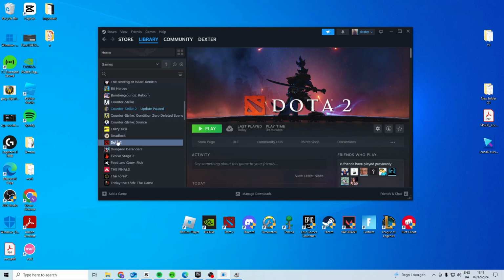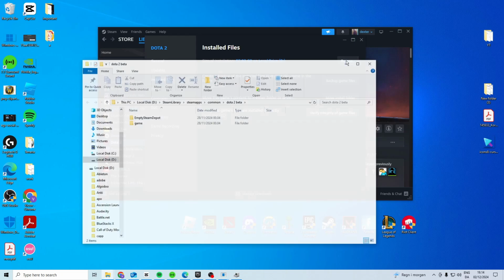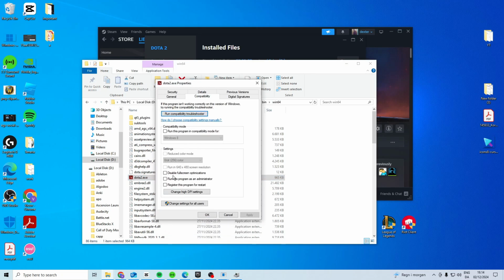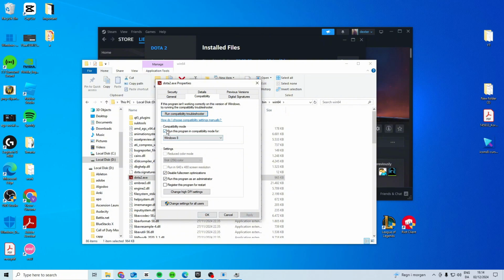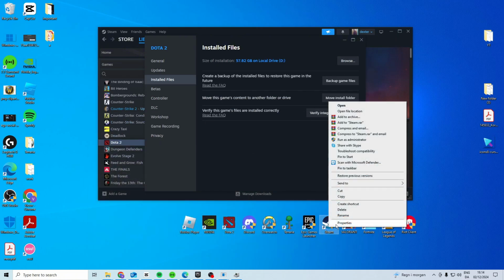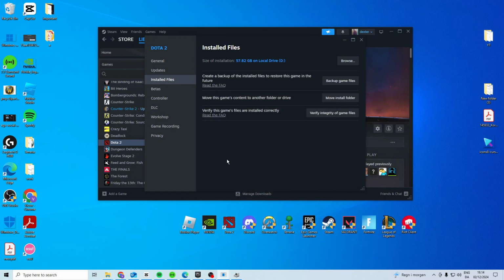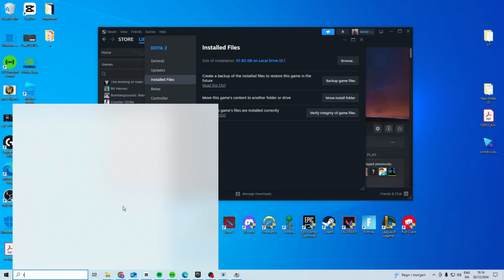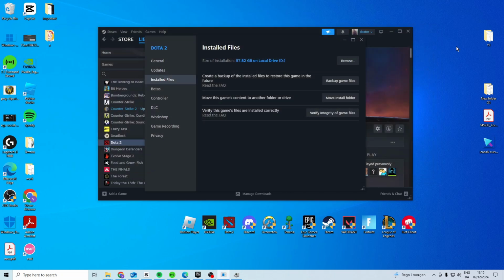How To Fix Dota 2 Not Launching - Full Tutorial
In this video I'll show you how to easy and fast fix dota 2 not launching, opening or working. The method is very simple and clearly described in the video. Follow all of the steps & see how to fix dota 2 not starting and can't open or launch